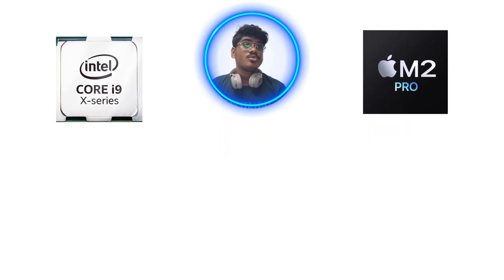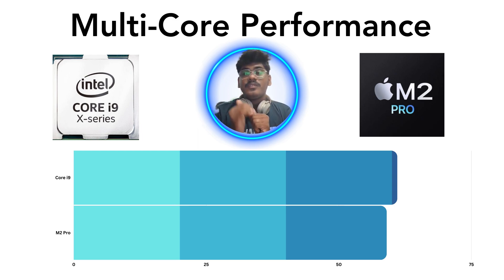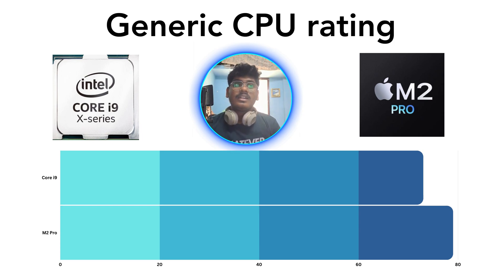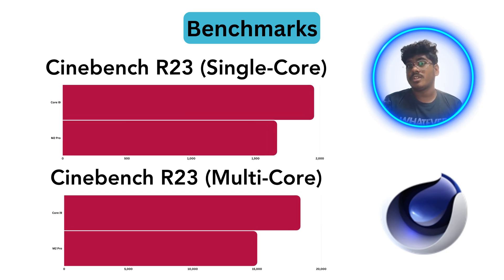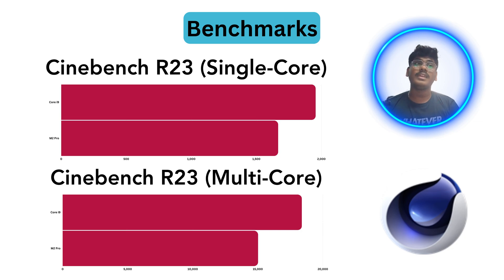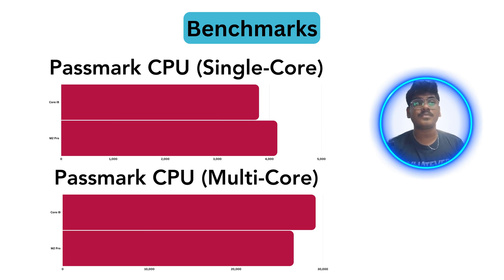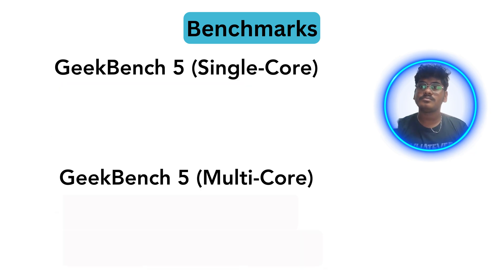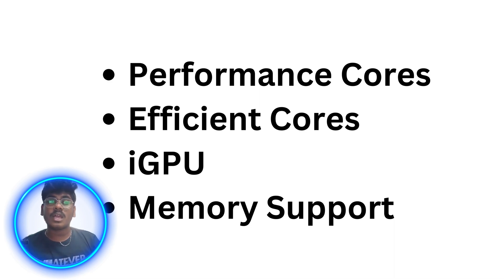Benchmark Comparisons Between CORE I9 vs MAC M2 PRO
In this exciting video, we dive into the fierce battle of computing power as we pit the legendary Intel Core i9 against the revolutionary Apple M2 Pro. Brace yourselves for an epic benchmark comparison that will determine which powerhouse reigns supreme!

Join us as we meticulously analyze and compare the performance metrics of these cutting-edge processors, pushing them to their limits in a series of rigorous tests. Witness the clash of cores, clock speeds, and cache sizes as we evaluate their prowess in multitasking, gaming, content creation, and more.

We leave no stone unturned as we explore the architecture and underlying technologies of the Core i9 and M2 Pro, delving into their strengths and weaknesses. Discover how Intel's battle-hardened i9 processor holds up against Apple's highly anticipated M2 Pro, which boasts its proprietary Arm-based architecture.

Throughout the video, we present real-time benchmarks and data-driven analysis, shedding light on how each processor handles resource-intensive tasks. From rendering jaw-dropping 3D graphics to conquering demanding video editing projects, we witness firsthand how these processors stack up against each other.

Join our team of tech enthusiasts, as we discuss the implications of these benchmark results for both gaming and professional workflows. Which processor will emerge victorious in the battle for supremacy? Only this benchmark comparison will reveal the ultimate answer!

So, whether you're an avid gamer, a content creator, or simply an enthusiast looking to stay up-to-date with the latest advancements in computing technology, this video is a must-watch! Prepare to be captivated by the thrill of the Core i9 vs M2 Pro showdown, and gain valuable insights to inform your next tech purchase.

Don't miss out on this captivating benchmark comparison! Hit the play button now and witness the clash of the titans in the world of processors.

❤️My Story❤️
I'm currently working as a Machine learning Engineer and Software developer for the past 8 years. I'm working on various software products and various technologies.  I overall manage over 10 teams and a lot of different projects in various locations.